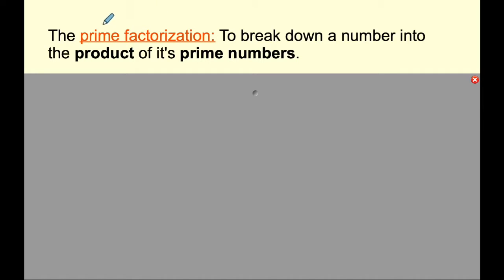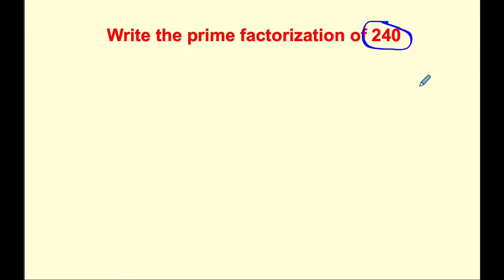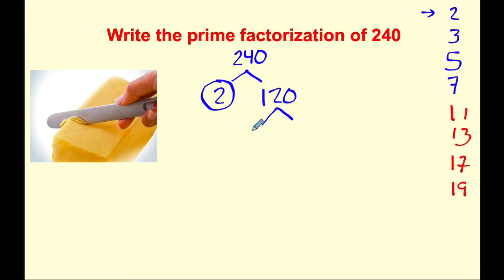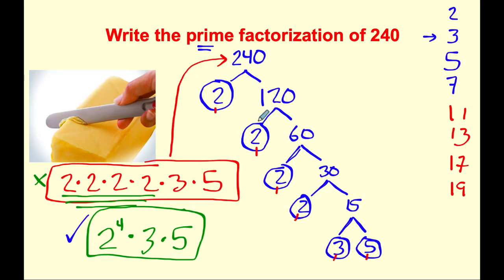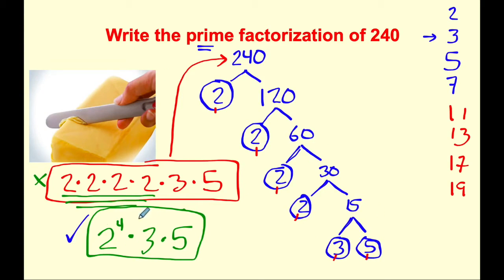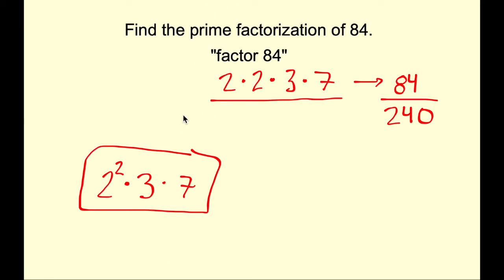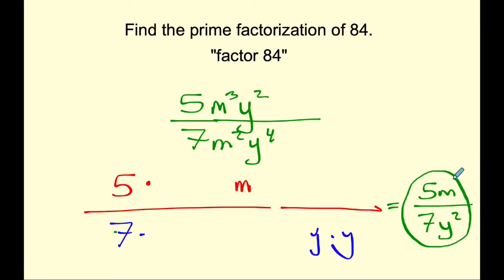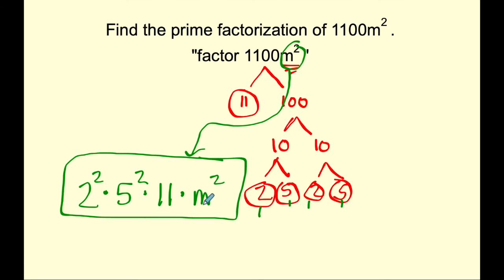Prime Factorization (Pre-Algebra Lesson) - Factor Tree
Learn how to break down value into a product of their prime factors with Mr. Waller.

5th/6th/7th grade Pre-Algebra lesson.